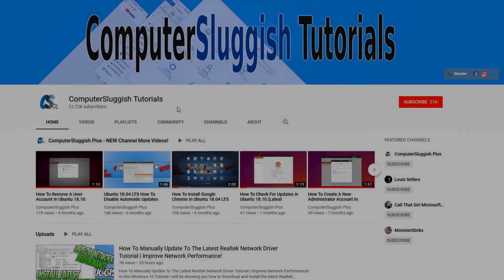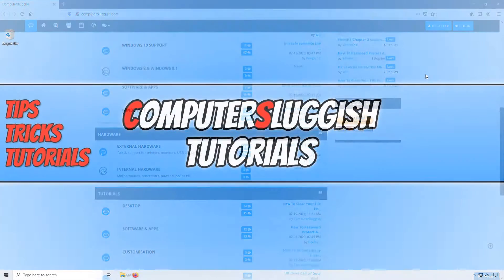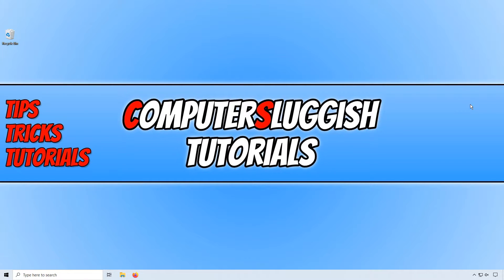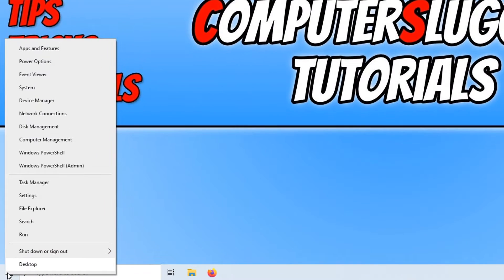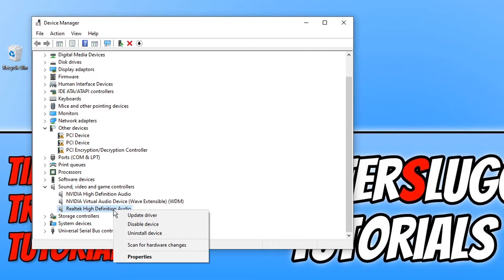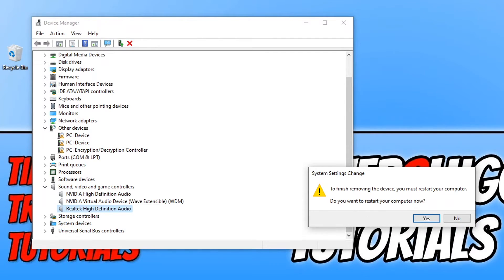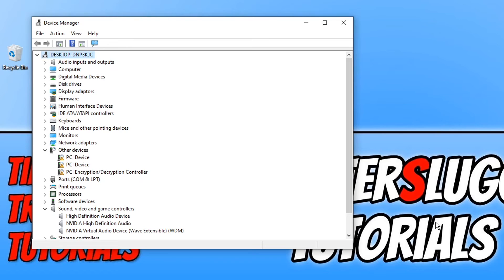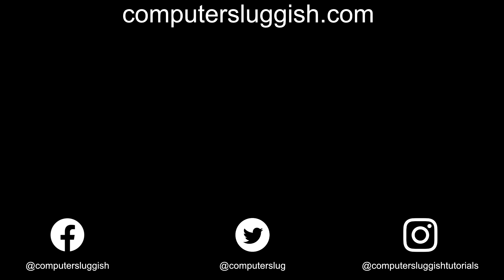How To Uninstall The Realtek Audio Drivers In Windows 10 PC Tutorial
In this Windows 10 tutorial I will be showing you how to uninstall the Realtek audio drivers on your PC. Realtek Audio Drivers are probably the most commonly used sound driver on the Windows 10 operating system. Sometimes you may encounter issues with your sound, so by uninstalling the Realtek drivers and reinstalling them to your PC, you may be able to solve your problem.